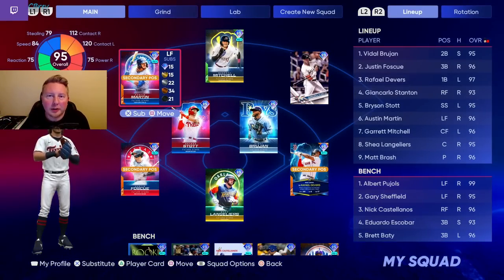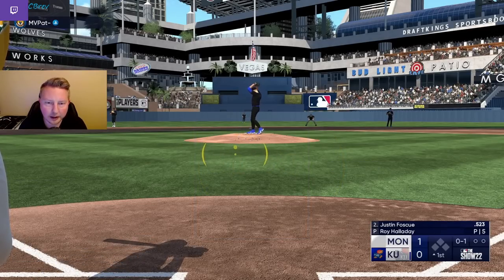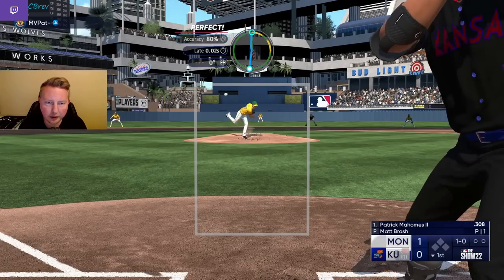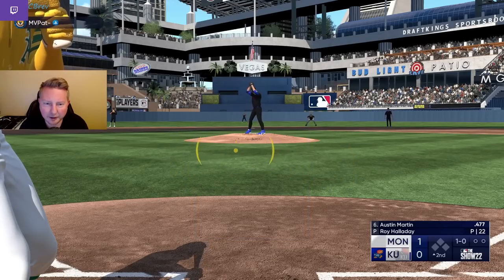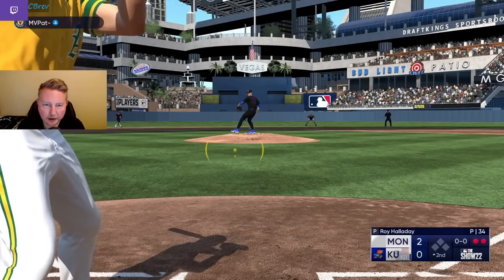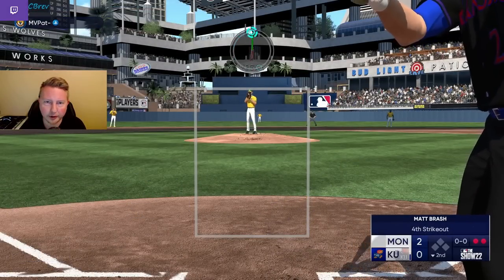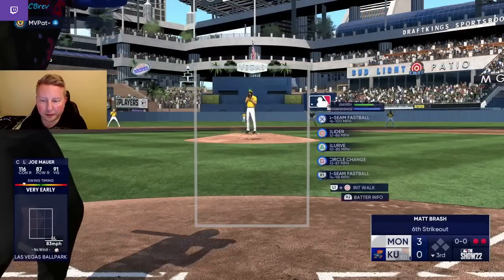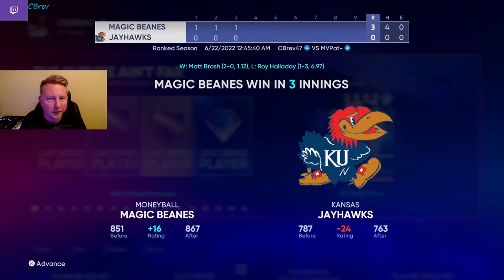Tunneling The Slider/Slurve Combo ft. 95 Matt Brash | What Would Brev Do? #10 [MLB The Show 22]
Welcome to the tenth episode of What Would Brev Do for MLB The Show 22! This series will feature gameplay breakdowns designed to help you get better at the game! We will be posting both live commentaries and post-commentaries throughout the entire year!

We jump into Ranked Seasons using 95 Future Stars Matt Brash as our starting pitcher! We will be trying to do one of these episodes for every Future Stars starting pitcher that has recently been released!

I contemplate the pros and cons of using a pitcher whose best pitches include both a slider and slurve, as well as the common mistakes I see people making when trying to use the card!

Twitch.tv/CBrev
Twitter.com/CBrevMLB

Want to know the best cards to use at every position in diamond dynasty?

Game of the Year Comes Down To The Wire! How To Manage Lineup & Subs Late (What Would Brev Do? #2):

The BEST Series On How To Get Better At MLB The Show! What Would Brev Do? #1:

This video will answer these questions. How does a Top 50 Player think in MLB The Show 22? Inside The Mind MLB The Show 22? How to become a top player in MLB The Show 22? How to hit better in MLB The Show 22? How to pitch better in MLB The Show 22? How to have better PCI placement in MLB The Show 22?